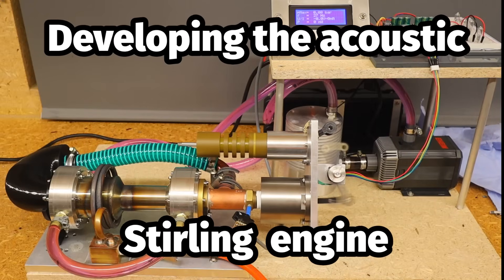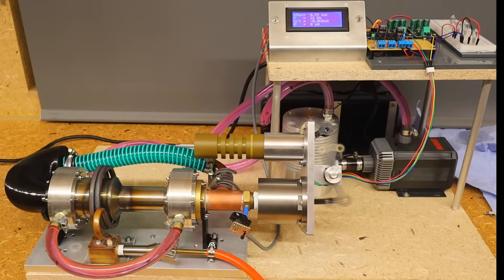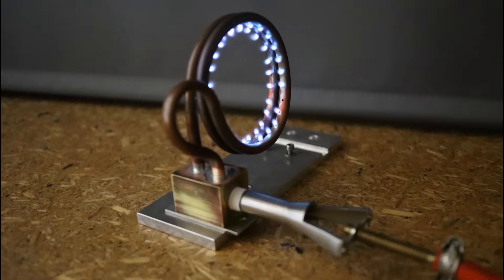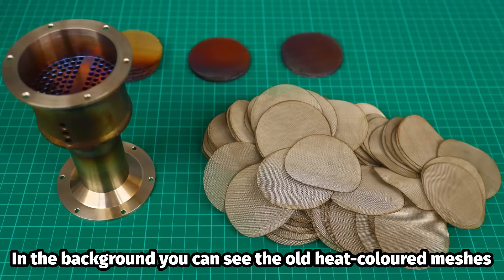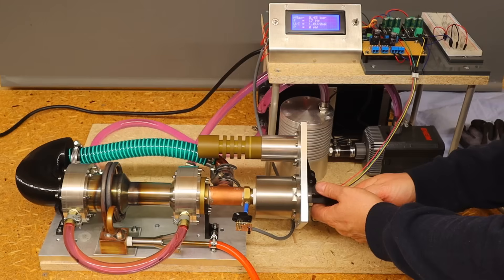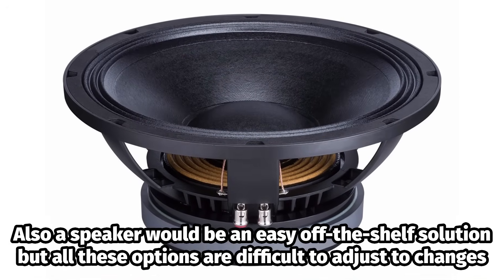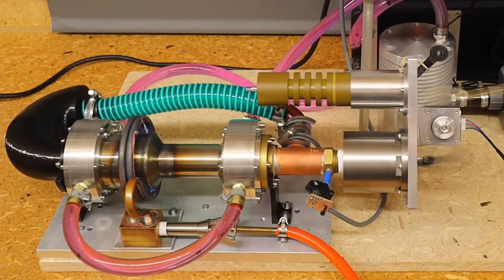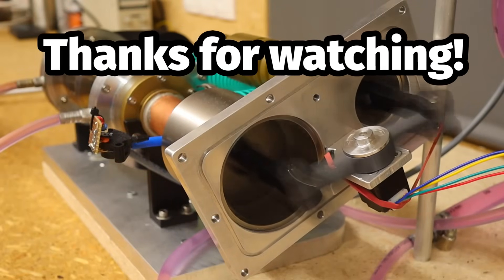More energy with the acoustic Stirling engine?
I show you my improvements to build a powerful thermoacoustic Stirling engine to produce cheap energy and to go off grid. If you want to support me you get access to exclusive content
Thanks to Baptiste (alias OfficialyMax) we now have a Discord server:
It would be very nice if we could discuss there everything about Stirling engines, 3D printing and more, thank you very much Baptiste.
The performance of the thermoacoustic Stirling engine still needs to increase significantly in order to provide meaningful support for our solar power system in winter. To achieve this, I designed a better burner, enlarged coolers and a finer-mesh regenerator.
I hope this will result in a significant increase in performance and bring me closer to my goal of 300 watts of continuous power, as with my kinematic Stirling engines. For months, I have been working with the thermoacoustic Stirling engine, trying to increase its performance.
I have recently improved my construction techniques and can now manufacture almost all components, except for the hot part of the heater, from 3D printed parts. Modern engineering filaments and post-treatment with annealing and coating with Dichtol make the parts durable and suitable for use at up to 12 bar or 175 psi overpressure.My kinematic Stirling engines also had very low power output at the beginning.
Once they are ready for pressure charging, their performance will improve significantly.
I am still a long way from being able to optimize the thermoacoustic gas cycle theoretically, but I have now started experimenting with DeltaEC in a virtual machine.
After heating the heater for a long time using only a soldering torch, I have finally built a very simple but practical ring burner.
The old coolers are only half as long as the heater, so I am now trying longer coolers with more than double the heat transfer surface area and a significantly higher cooling water flow rate.
The new regenerator now consists of 100 mesh instead of 40 mesh stainless steel wire mesh, and I had the opportunity to cut the discs on a laser, which was very convenient.
I experimented with many things.
The bidirectional impulse turbine ran quite fast, but it would be impossible to power even my smallest generator.
Finally, the performance was satisfactory, and the improvements paid off.
I'm going to do a few experiments and maybe consider using a very lightweight plastic piston without balancing.
This brings me back to the linear generator, which is eventually going to be used anyway.
To keep friction losses and effort to a minimum, a lightweight piston with relatively small magnets without balancing would be ideal.
Would a flat design have advantages over a radial linear generator in this case?
The engine is now at a stage of development where I am seriously planning its pressure charging.
This enables a significant increase in performance.
To do this, the crankcase must be closed and the engine can no longer be started by hand.
The most elegant solution would be to start the engine electrically using the generator.